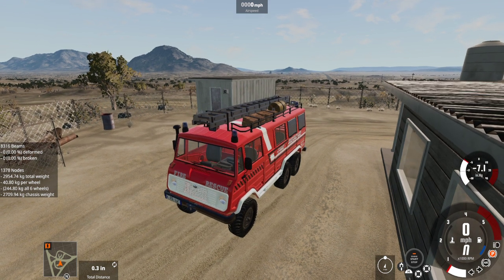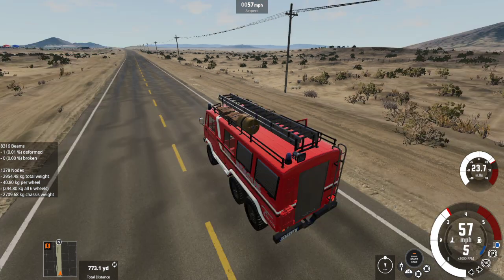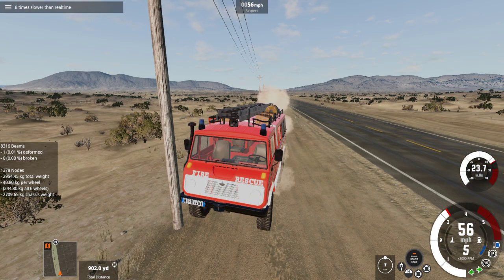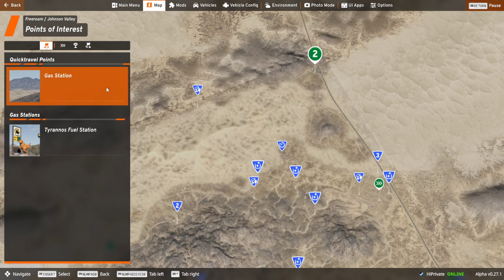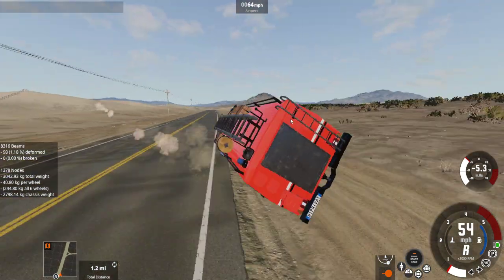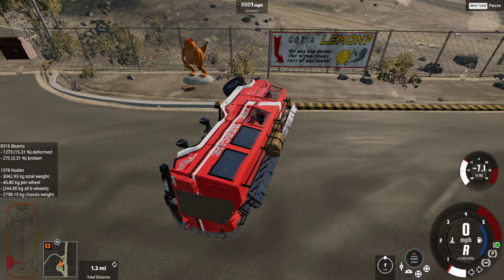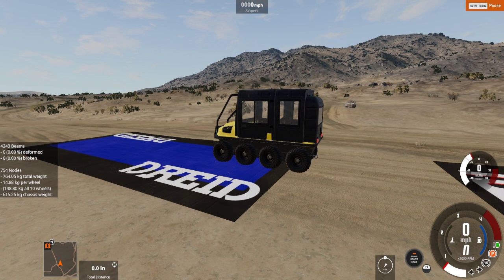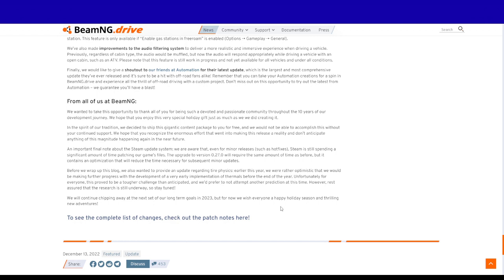Largest update ever | HiPrivate, Beam NG. Drive, YouTube.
No real property or people were harmed in the making of this video, stay safe!
I gave in at some point...
Happy holidays!